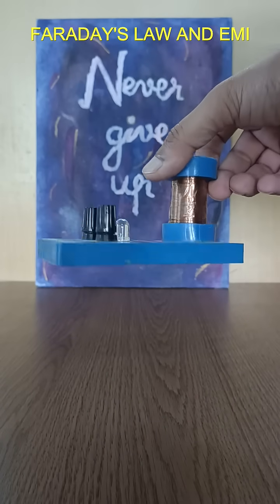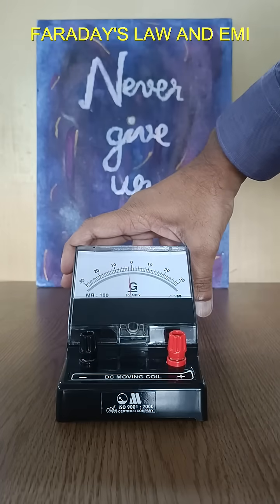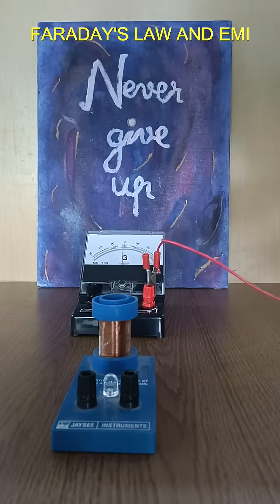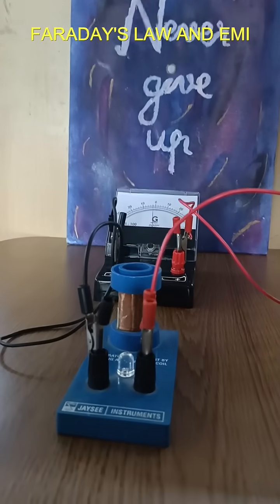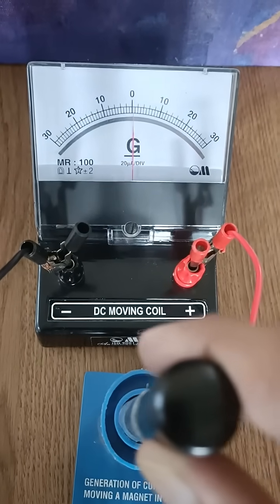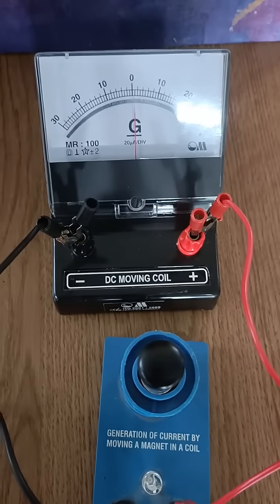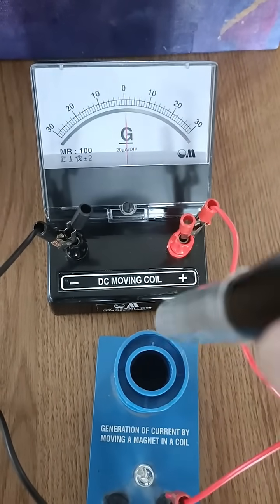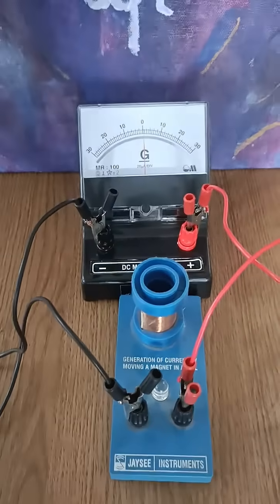ELECTROMAGNETISM, INDUCED CURRENT IN A COIL & FARADAY'S LAWS